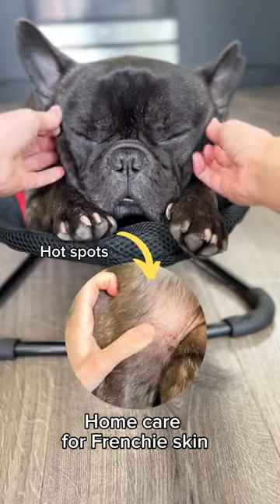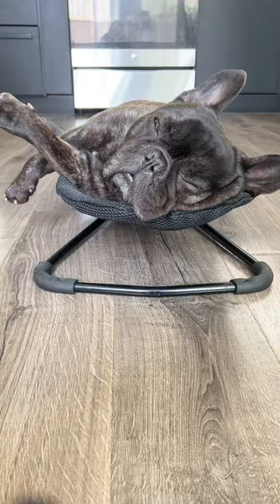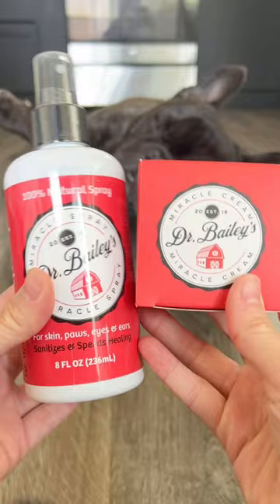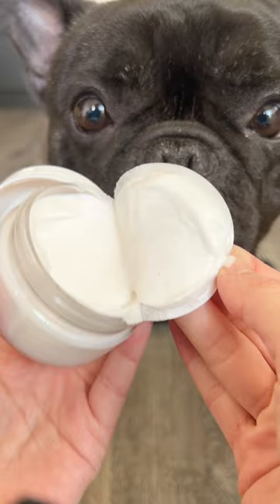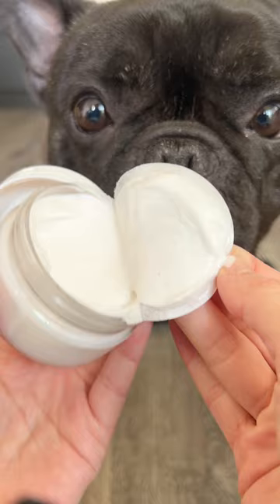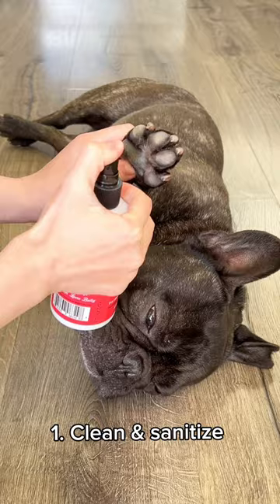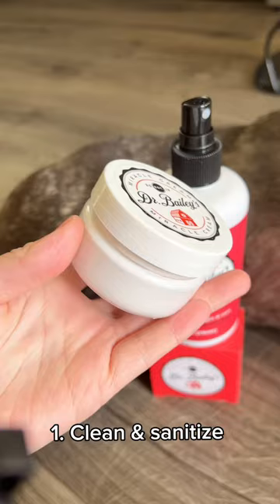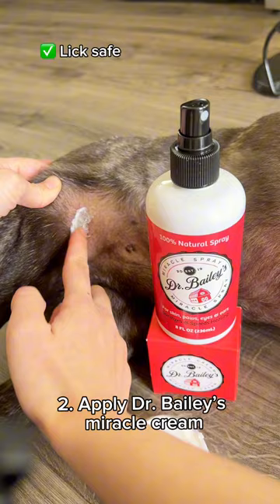🐾 Frenchies' skin SOS! When vet visits aren't an option, my mom's got a home remedy ace up her sleev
🐾 Frenchies' skin SOS! When vet visits aren't an option, my mom's got a home remedy ace up her sleeve! ✨ Try this simple routine: 1️⃣ Cleanse gently 🧼 2️⃣ Dr. Bailey's Miracle Animal Cream is the magic potion! 🌟 3️⃣ Protect from pesky licking with a cone or collar! 🚫👅 Your furry friend's skin will thank you! drbaileysmiraclecream stxvets drbailey petskintreatment petskinsolutions frenchieskincare frenchieskinissues frenchbulldogskin ad

• Amazon Storefront